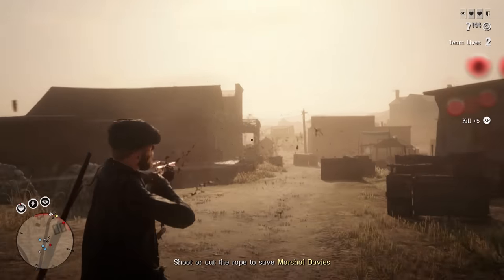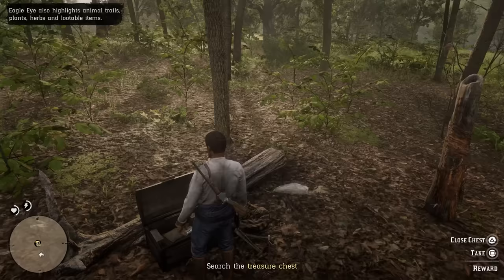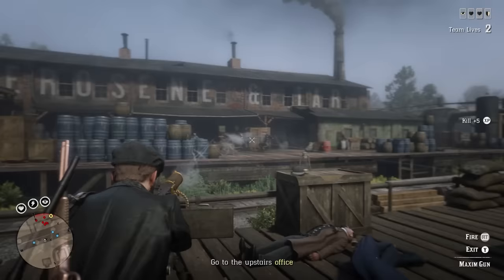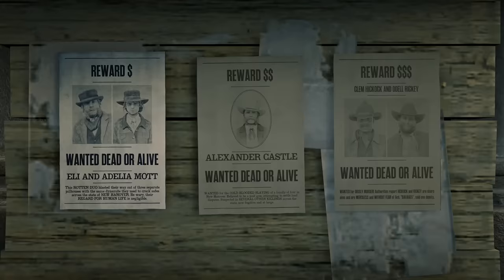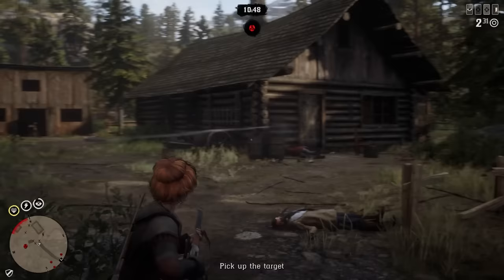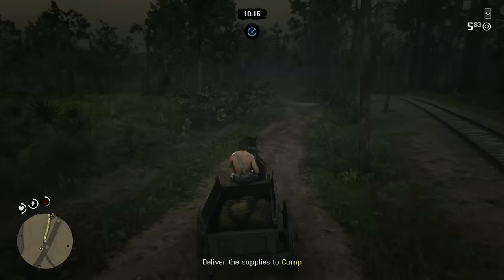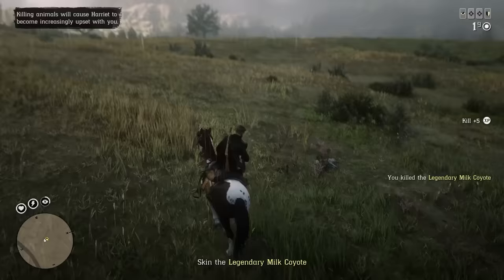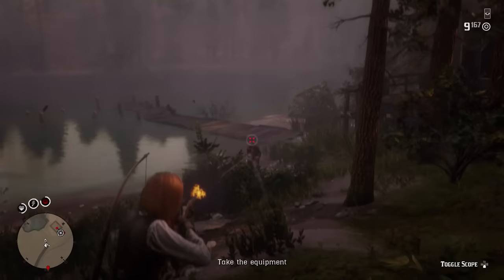The ONLY Red Dead Online Beginners Guide You’ll Need In 2023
If you're starting Red Dead Online in 2023, this is the guide you need. This is the most efficient way to start RDO. This is The ONLY Red Dead Online Beginners Guide You’ll Need In 2023.